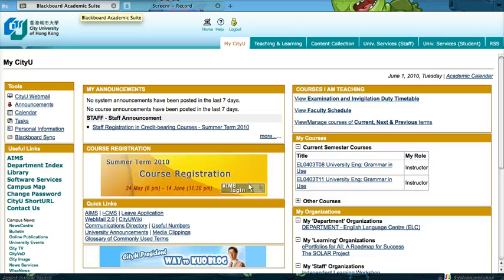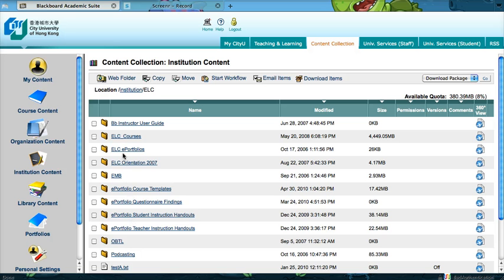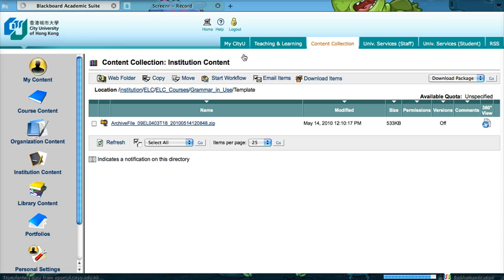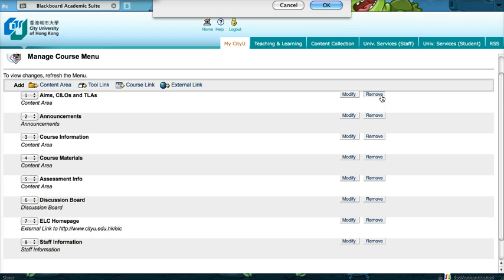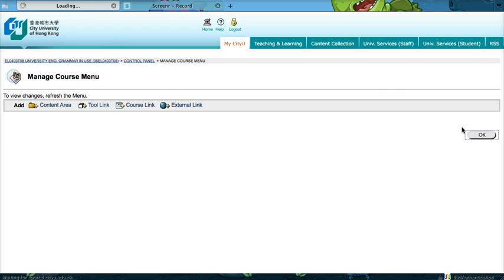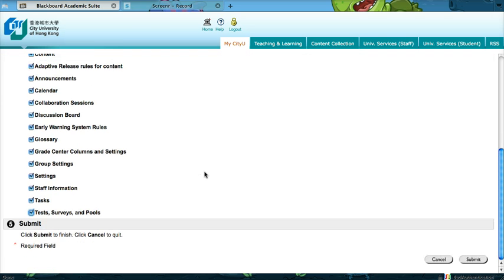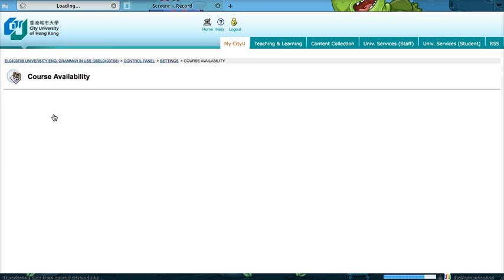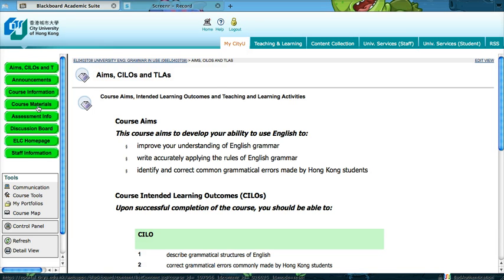How to install a Blackboard Course Template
How to install a Blackboard LMS course template and to activate a course website